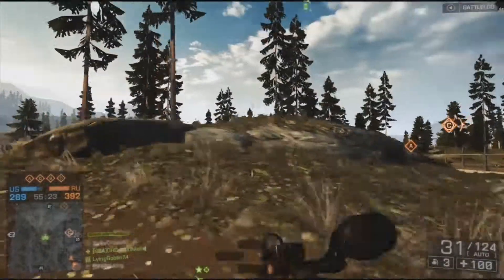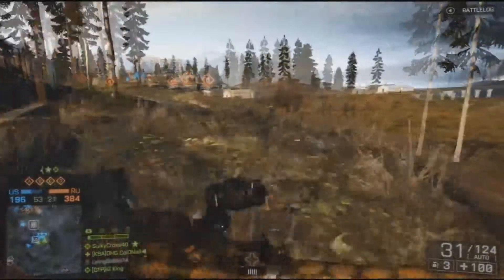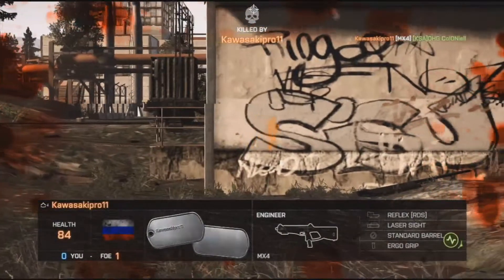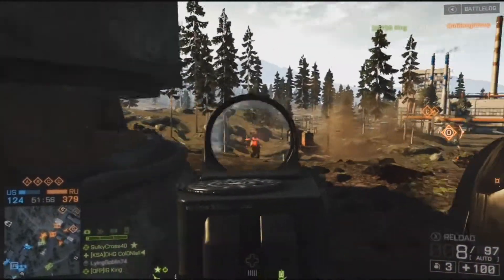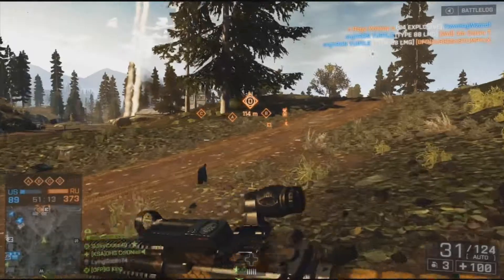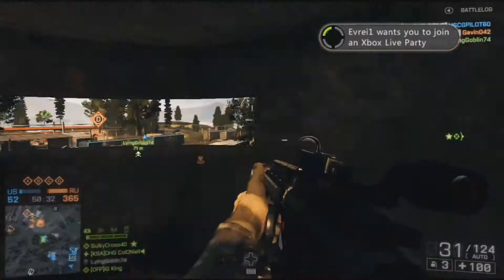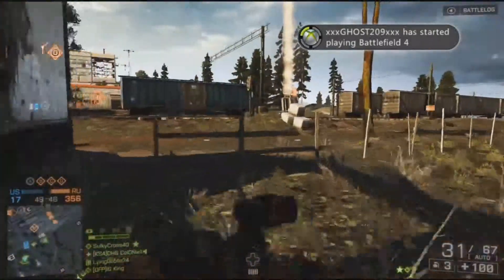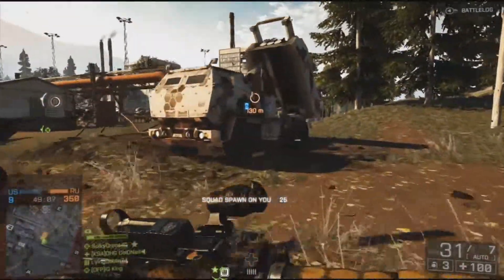Battlefield 4 | M416 A God Weapon?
catch ya in the next one

Minoru - 187